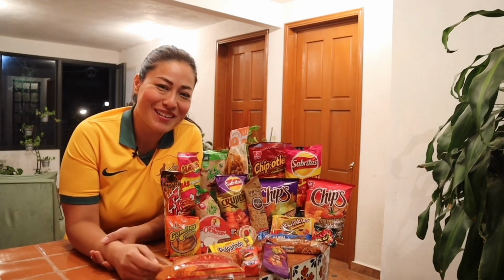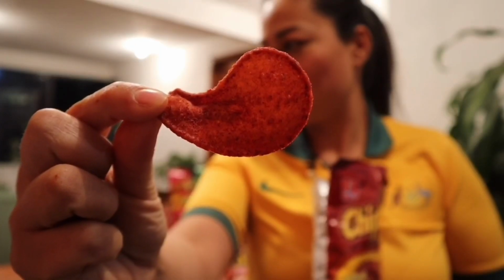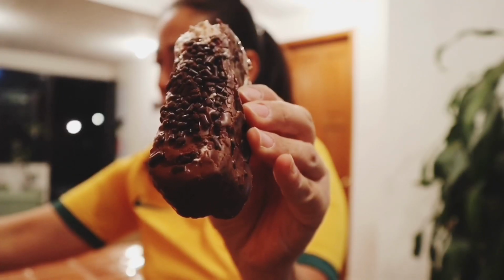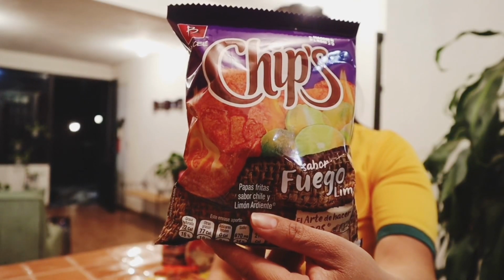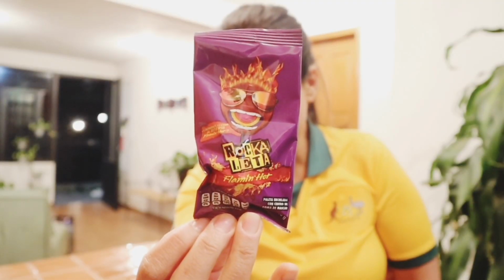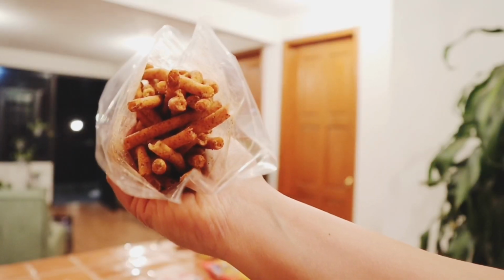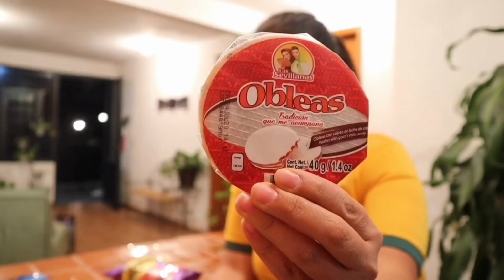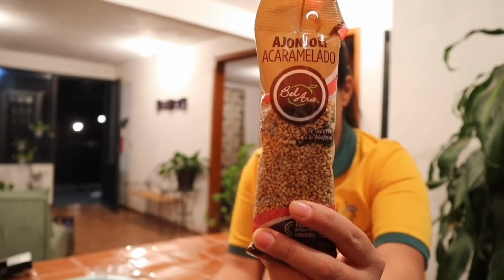Mexico City LOCKDOWN | Trying Traditional MEXICAN SNACKS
I tried a large variety of typical Mexican snacks! Some were delicious, and some were very WEIRD!
Enjoy this episode!!

Equipment I use:

Canon EOS M50
DJI Osmo 3
Manfrotto Tripod
Manfrotto Mini Tripod
Binden Tripod
Shure MVL Lavalier Microphone
Rode SC4 Microphone Cable

Musician: Jef

Chinita Food & Travel
sandralau27

chinita.food.travel
sandra.lau.27